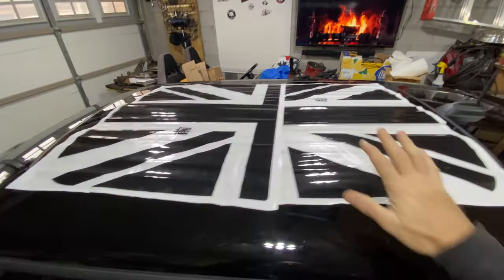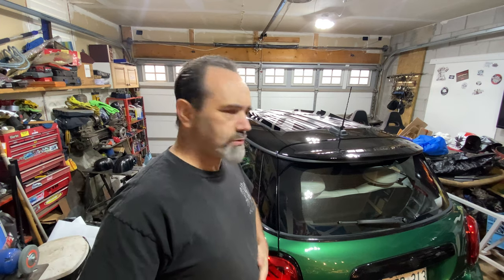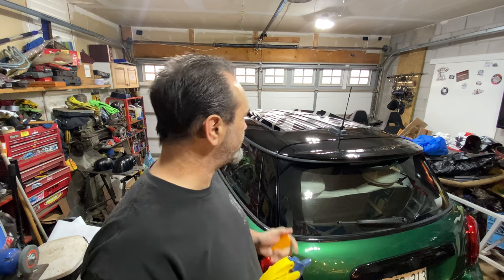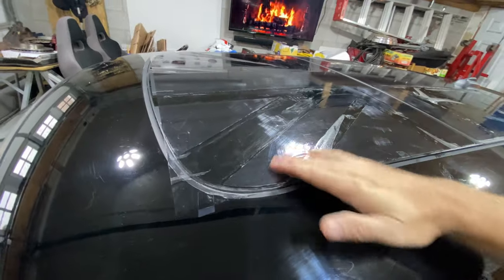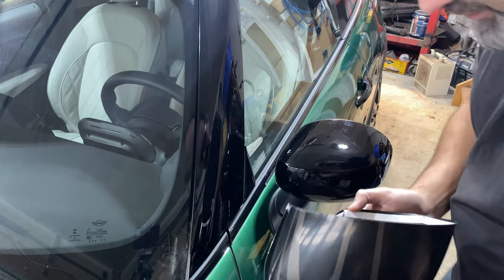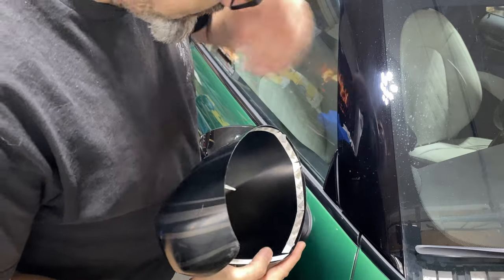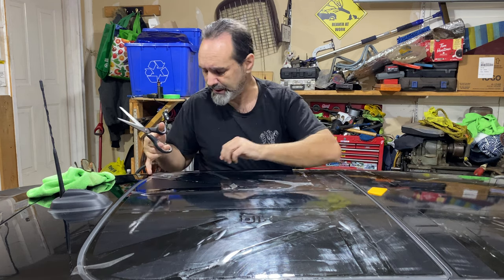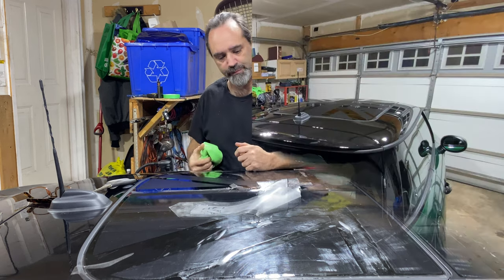Installing Black Jack Roof Decal And Side Mirrors To A 2022 Mini Cooper SE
More Mini Mods for our Mini Cooper. Buying the parts is only half the battle, lets install them.